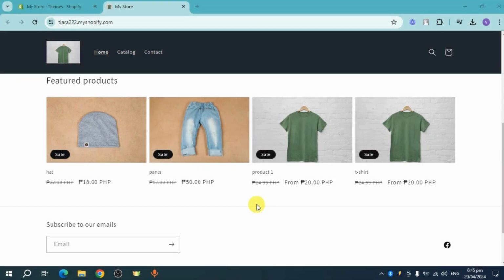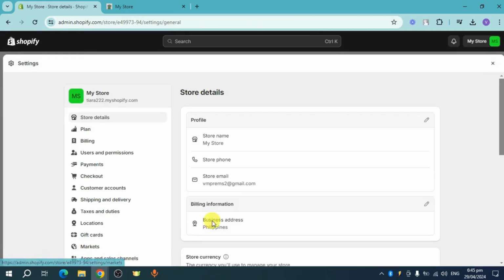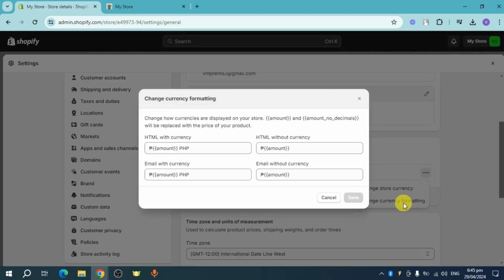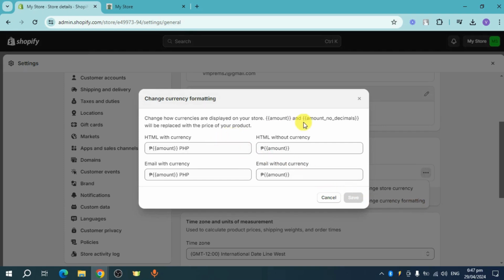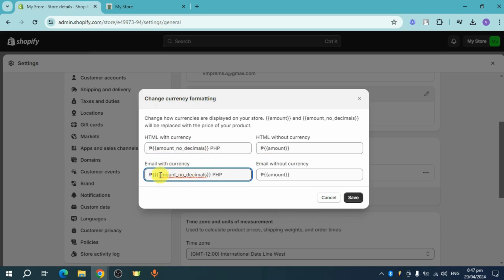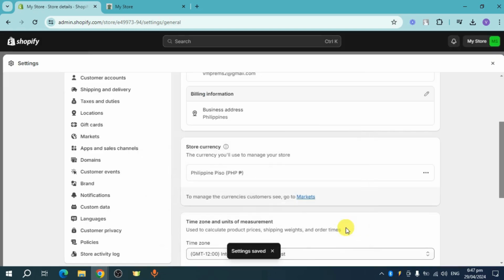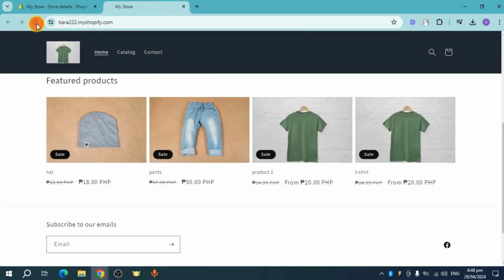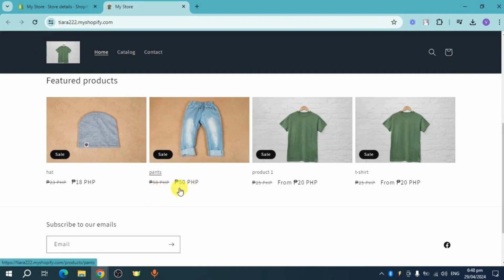How to Remove Decimals from Prices in Shopify | Shopify Tutorial (2027)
Want to simplify your pricing display by removing decimals in Shopify? This tutorial will guide you through removing decimals from product prices, helping you achieve a cleaner and more professional look for your store. I’ll show you how to adjust the settings step by step.

In this tutorial, you’ll learn:
How to access and modify currency formatting in Shopify.
Step-by-step instructions for removing decimals from product prices.
Tips for maintaining a polished and consistent pricing display.

Clean up your pricing—follow these steps to remove decimals from prices in Shopify!